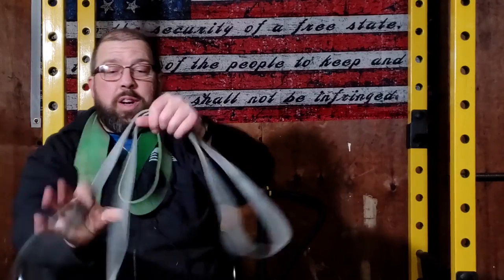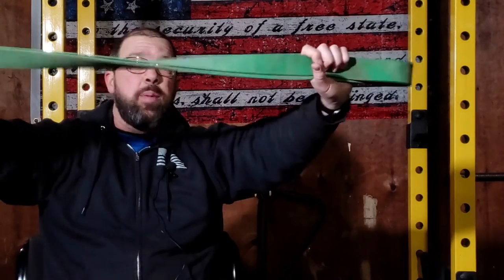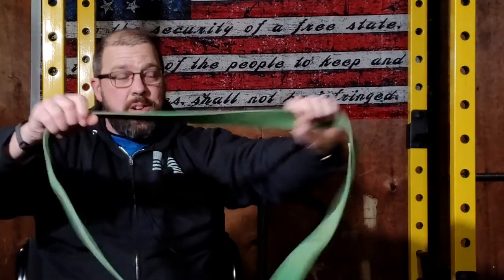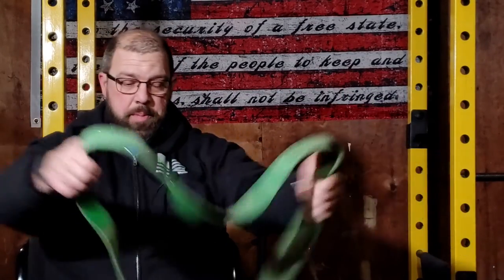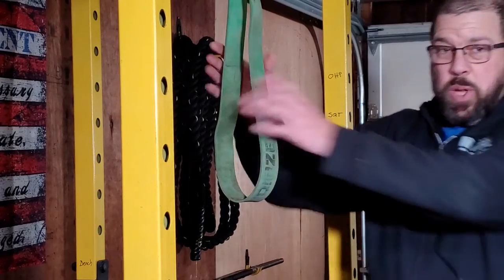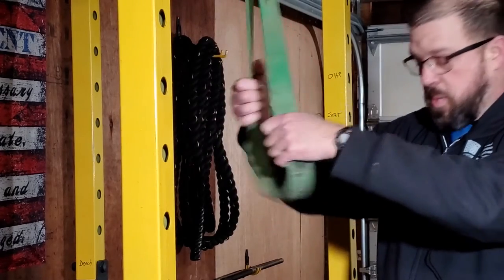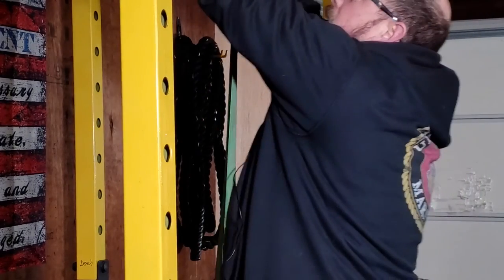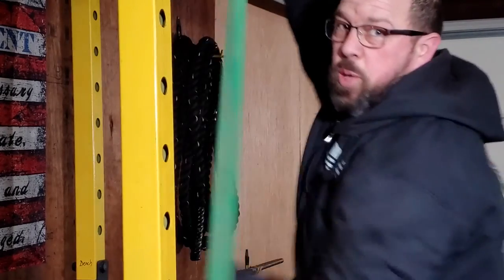Resistance Bands | Review | Use & Dangers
I've heard that Resistance bands are dangerous so I decided to review their uses and dangers. Wanna know a secret. ? Watch the video. :)

Gymreapers Resistance Band Set:

DYNAPRO Power Resistance Bands Set:

Strength & Conditioning Programs:
Jim Windler's 5/3/1: The Simplest and Most Effective Training System for Raw Strength

Starting Strength

My Channel Equipment:
My Lighting Setup
My Audio Setup